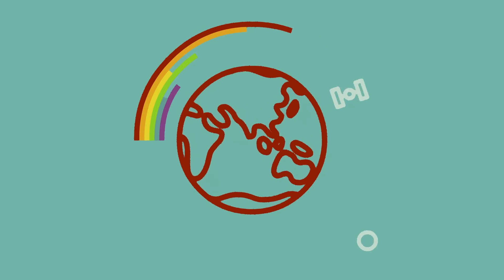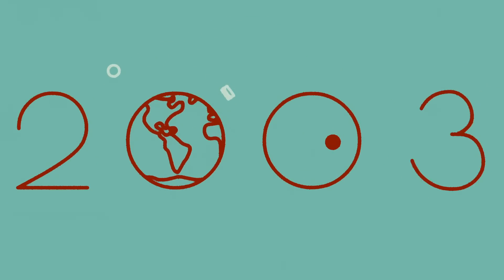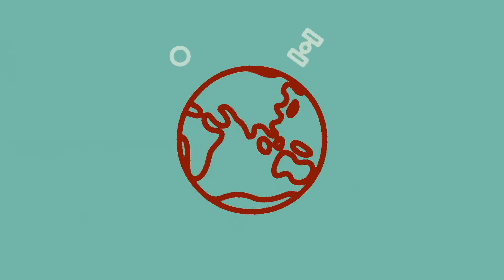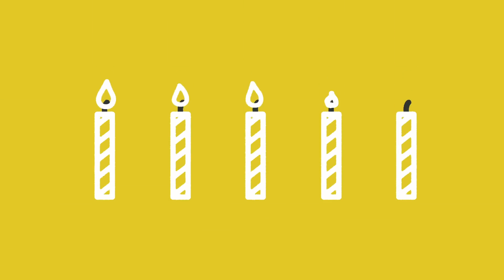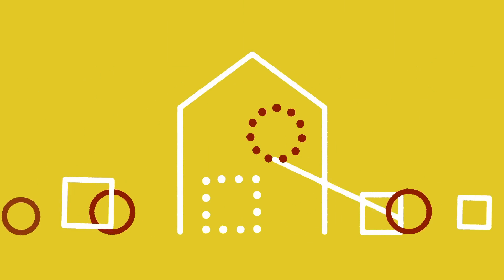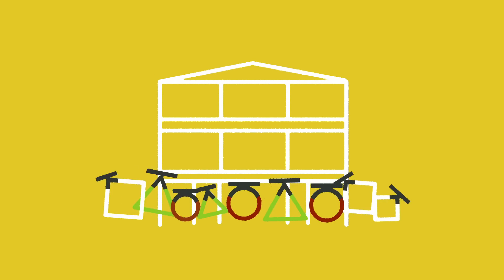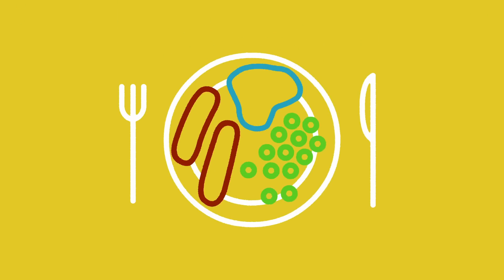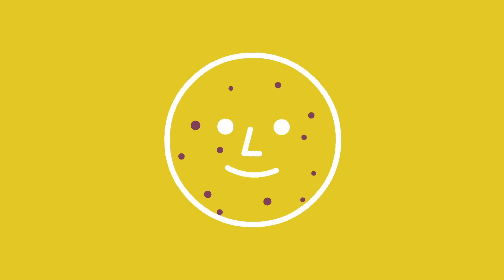We have a vision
RESULTS is a movement of passionate, committed everyday people. Together they use their voices to influence political decisions that will bring an end to poverty. We have a vision of a world free from poverty. Help us make this vision a reality